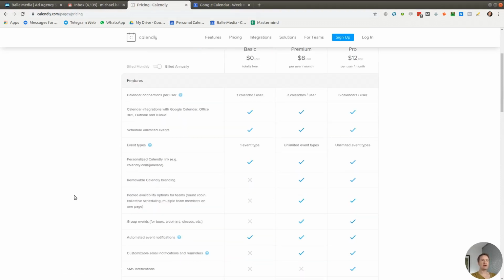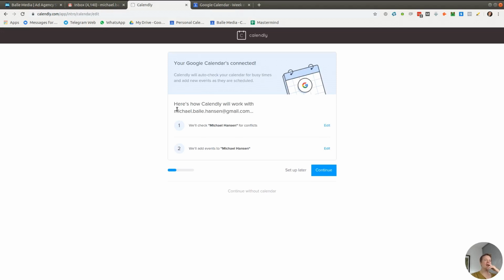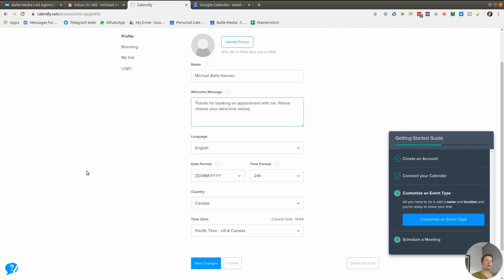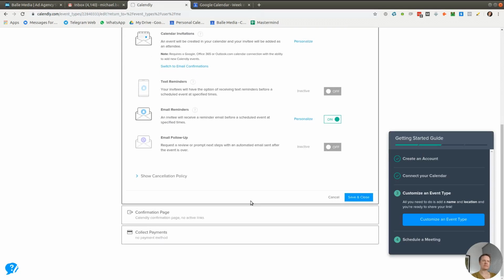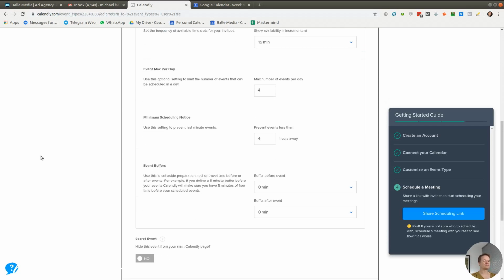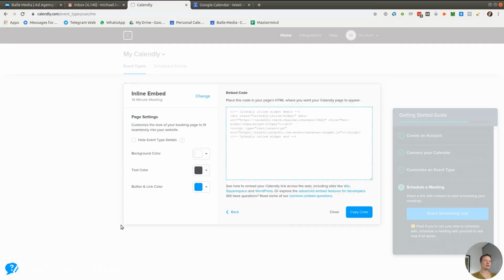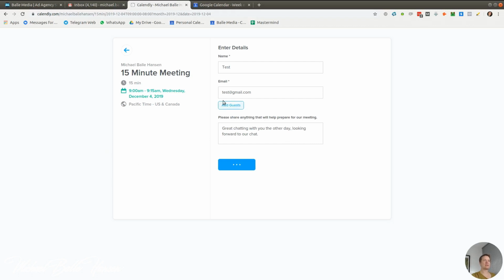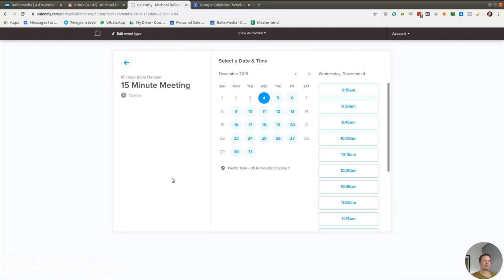How to set up Calendly for 2020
In this video I'll show you how you can automate and streamline your appointment setting using Calendly to save you time.

Using Calendly you'll never have to go back and forth trying to find a time that works for both of you.

No more frustration trying to pick the best time, just use Calendly

About me
Michael Balle Hansen started his first SaaS business in 2005 shortly after he finished his software architect degree in Denmark. Later in 2005 he emigrated to Vancouver, Canada where he architected and developed major software solutions for large corporations such as DDB, Teck, HSE, Mr. Lube, Sterling, Esselte and many more. As he got more and more proficient in Internet Marketing he focused solely on this and has since then been in the trenches building and growing campaigns and companies in multiple verticals.